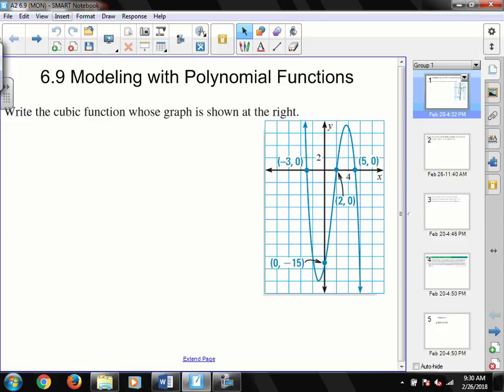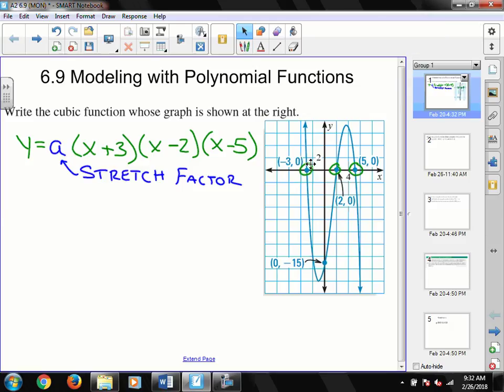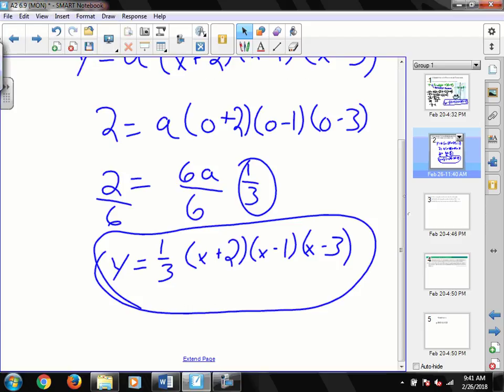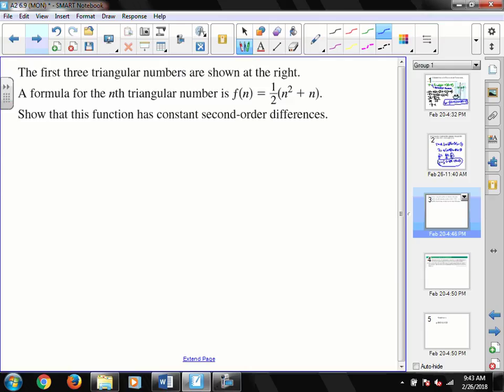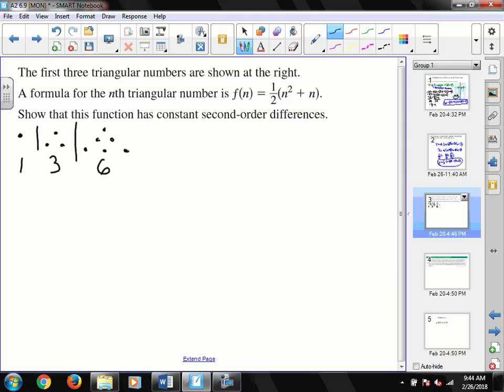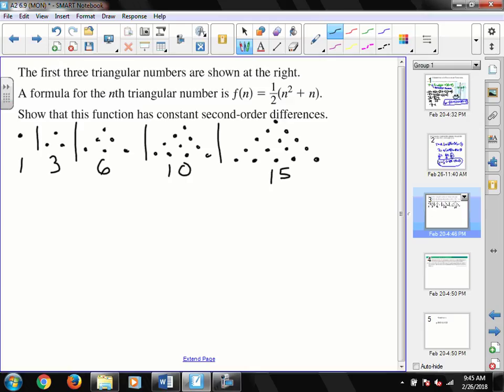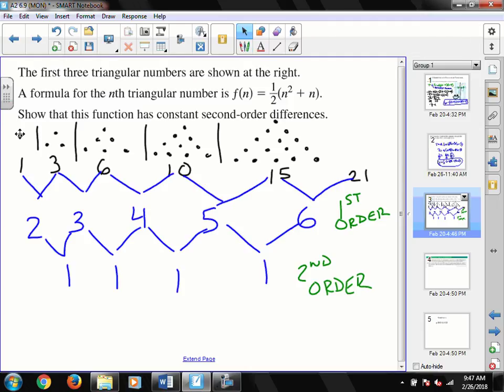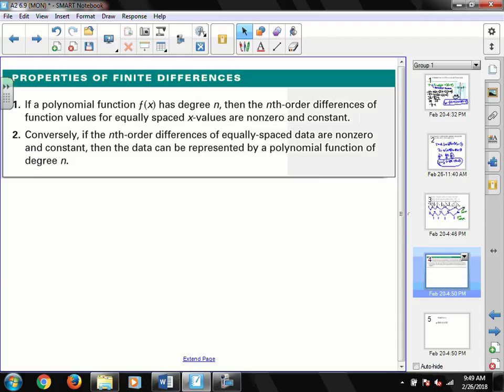Algebra 2 6.9